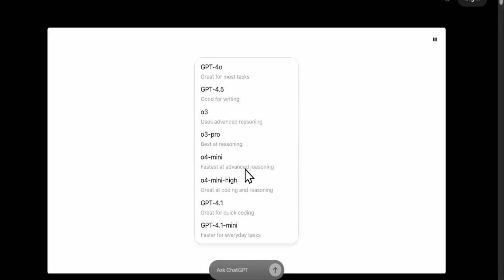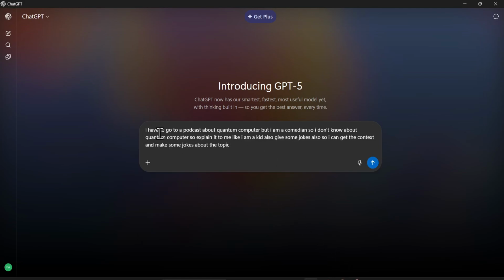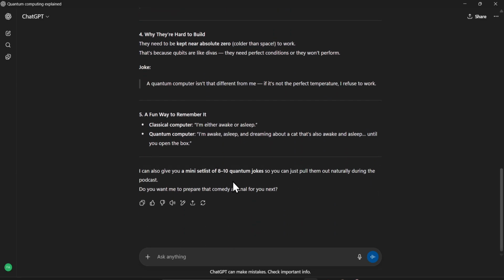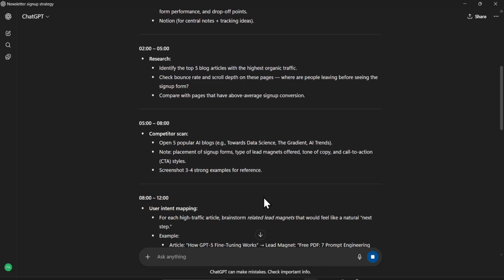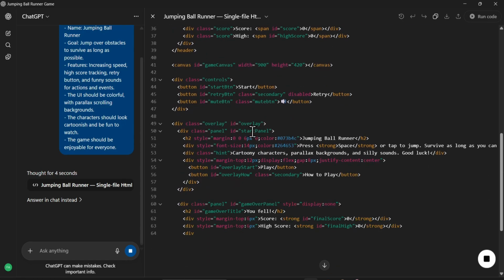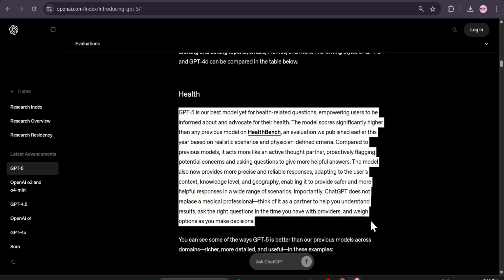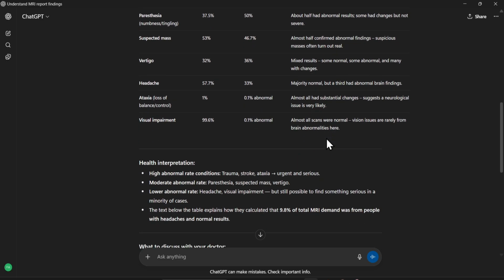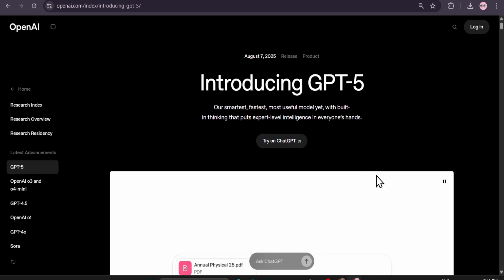ChatGPT 5 Is Here and Free to Use & Packed with Game-Changing Features!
ChatGPT 5 has officially arrived, and I spent the day putting it through a full range of tests. In this video, you’ll see exactly what’s new, how it performs, and several real examples of prompts in action. You can start using GPT-5 for free, right now.

Whether you're new to ChatGPT or a longtime user, this update is a huge leap forward. Don’t miss the demo of GPT-5 generating a full game using just one prompt — it's wild!

chatgpt 5 free
chatgpt 5 is here
chatgpt plus free
gpt free